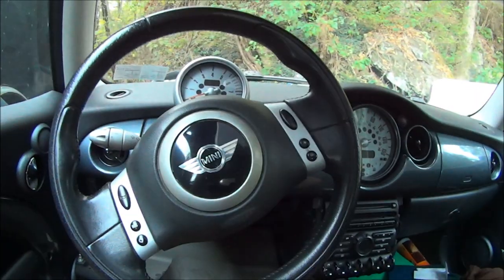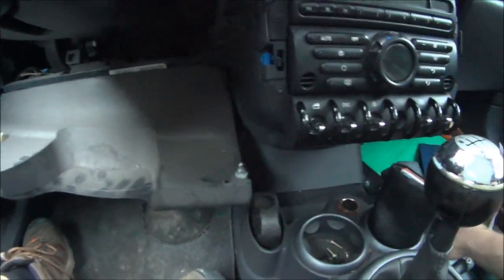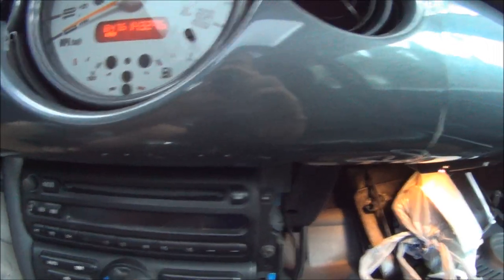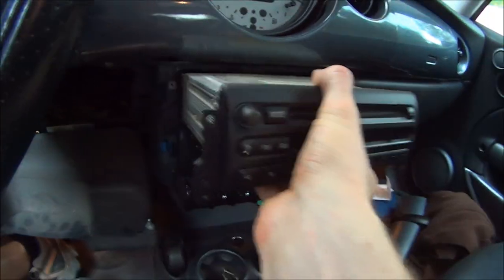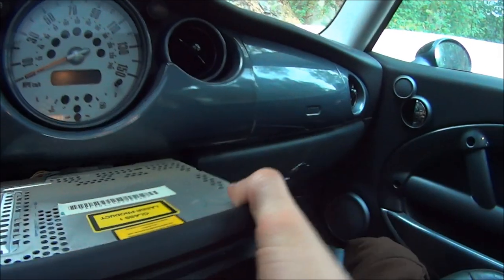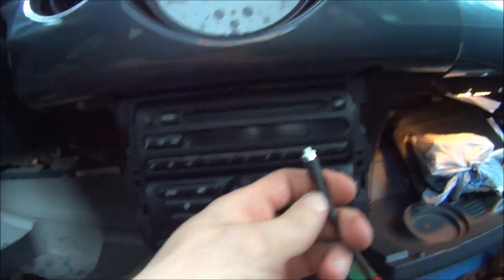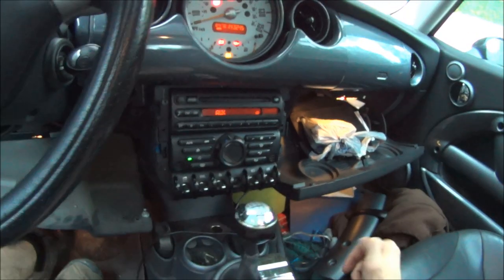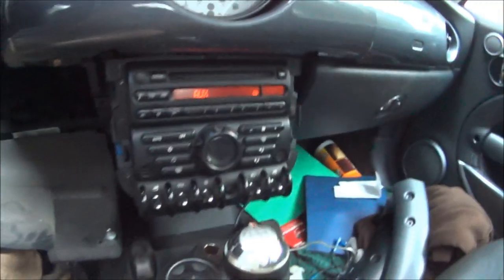Install AUX Adapter in MINI Cooper + How to Remove Radio - 04 Cooper S - Auxiliary Jack 01-06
Or get a Genuine BMW AUX adapter

This is how to install an aux jack in your 01-06 Mini Cooper S, Base, One etc. Installation of an auxiliary audio jack port in a Mini Cooper is very easy. I also show you how to remove the radio in a Mini Cooper. This also works on other BMW radios.

IF YOUR RADIO WON'T GO INTO AUX MODE:

1. Plug in a music playing device, play a song, make sure the volume is all the way up on the device, verify your device's headphone jack works by testing it with headphones, and then try to press MODE.

2. Sometimes the cheaper generic cables aren't put together properly. The electrical pins MIGHT be in the wrong slots in the plug, make sure the wires going into the plug (male) match the locations of the pins on the radio side (female).  If you bought a BMW cable, there should be no problem with the cable.

3. If you're in the UK you might have a different type of radio (similar doesn't cut it, different is different); so you may need this (be sure to read their entire listing), and you might want to look at this

"We are a participant in the Amazon Services LLC Associates Program, an affiliate advertising program designed to provide a means for us to earn fees by linking to Amazon.com and affiliated sites." This helps you get products that you need/want, while helping me make better content for you at the same time!